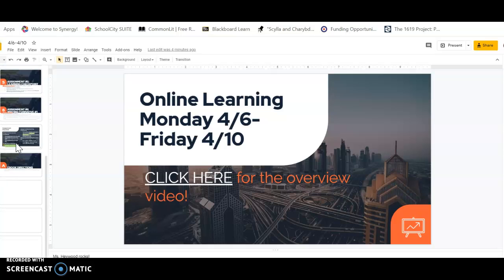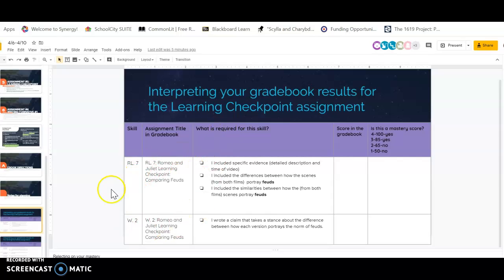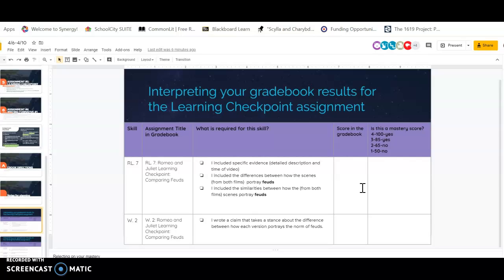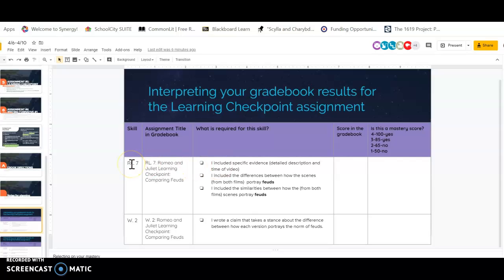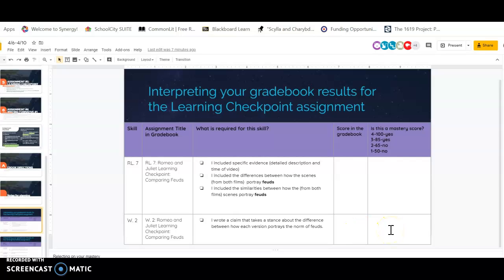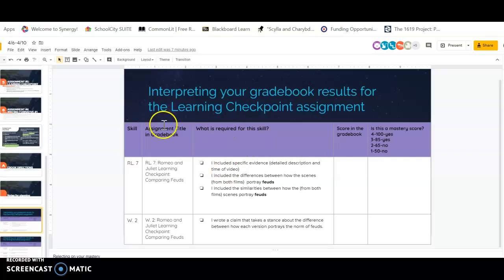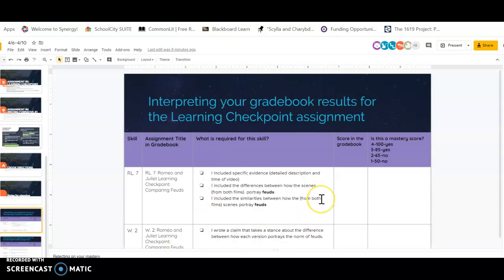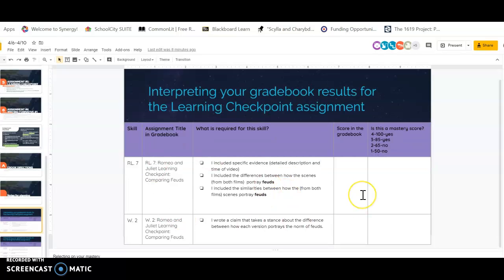How to interpret your gradebook scores for the Romeo and Juliet Learning checkpoint